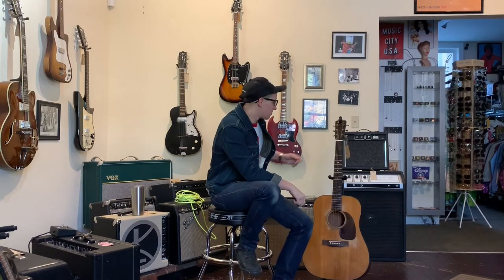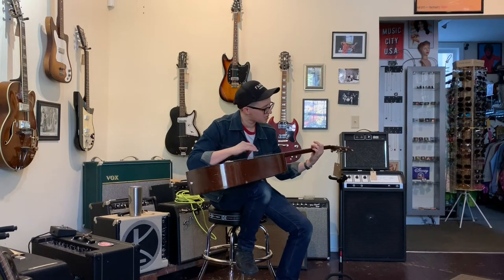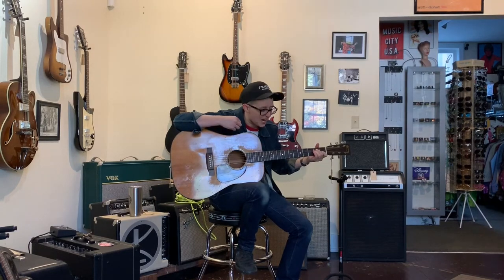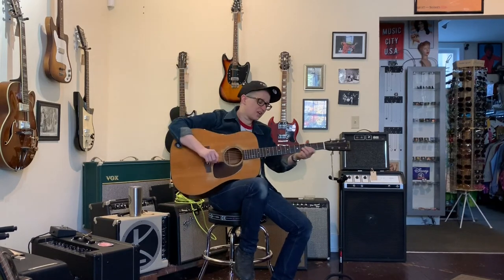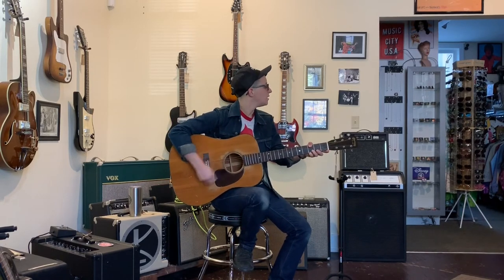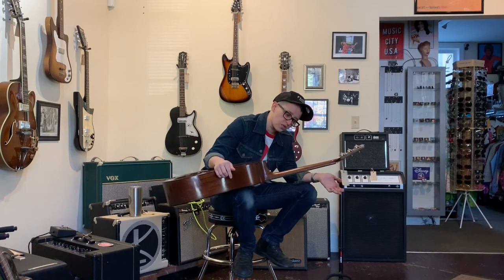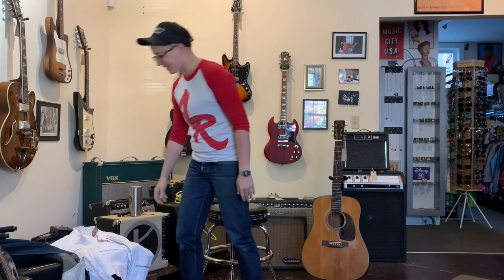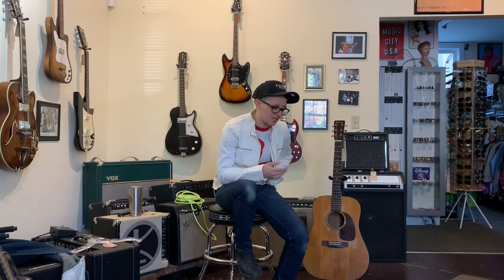Vintage Martin D-18 and White Cotton Jacket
Welcome to Ellen's Favorite Thing at Fanny's of the Week, where Ellen finds something in the shop and talks about it. This week, Ellen discusses a Martin D-18. Filmed at Fanny's House of Music in East Nashville, TN.